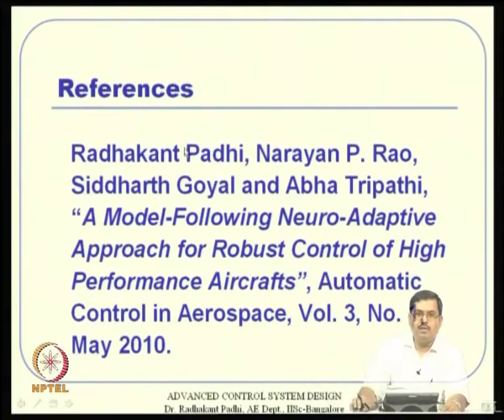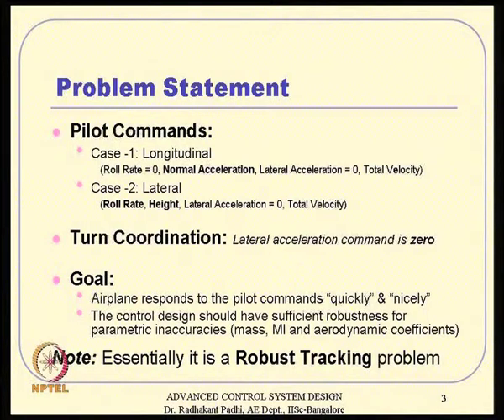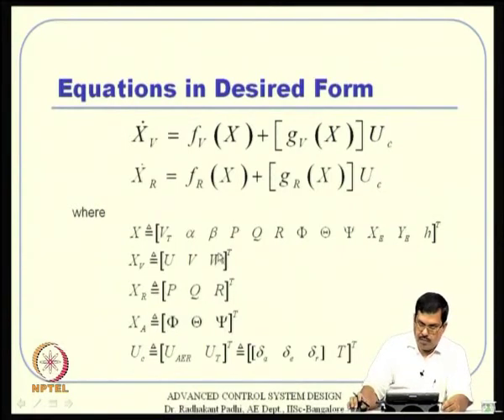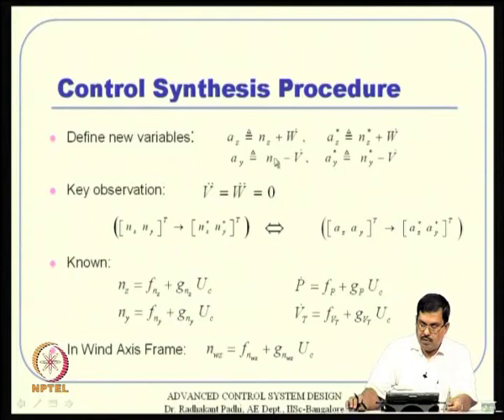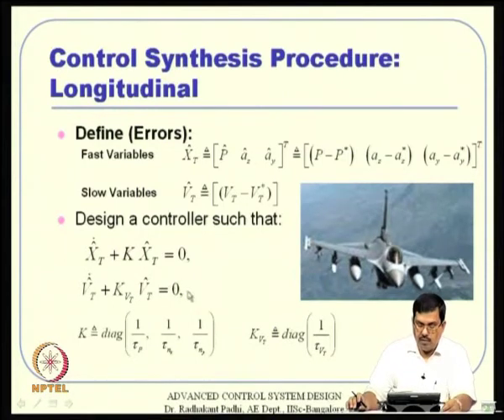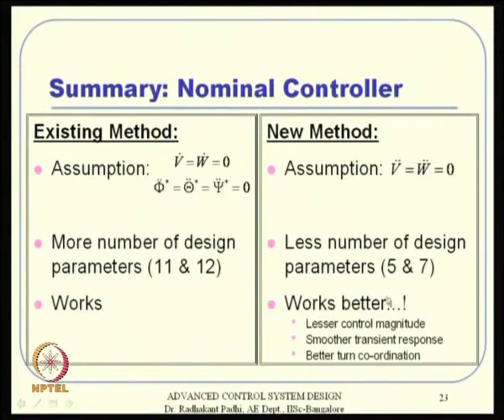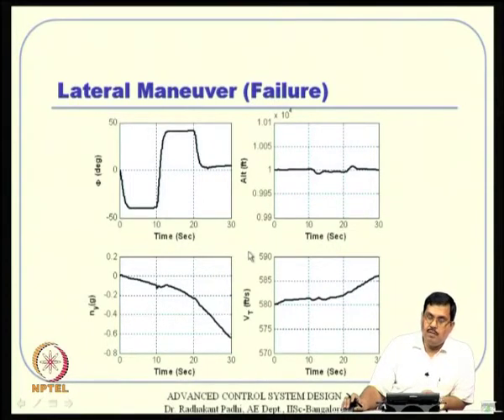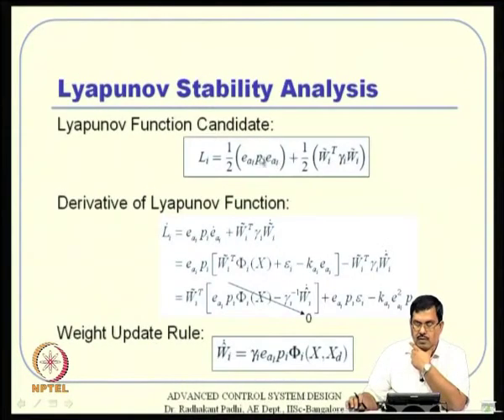Mod-14 Lec-38 Neuro-Adaptive Design for Flight Control